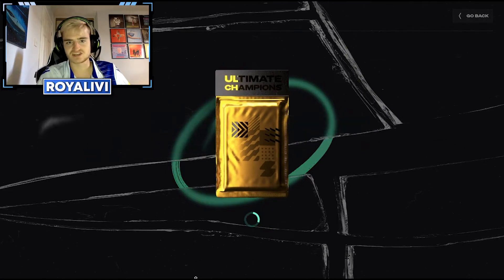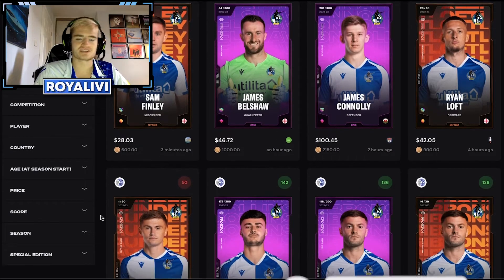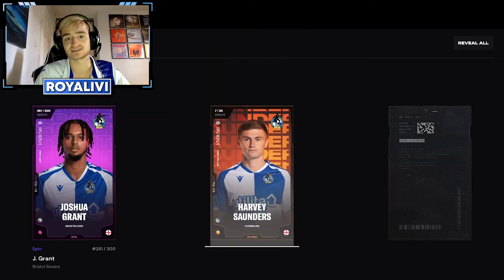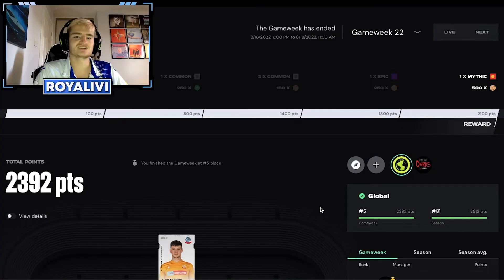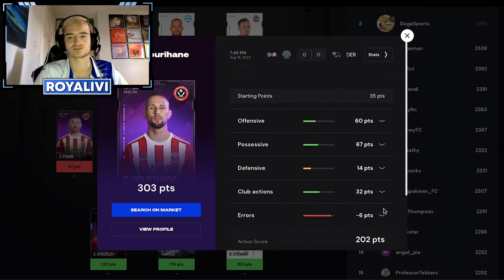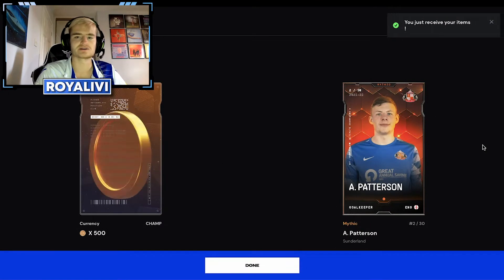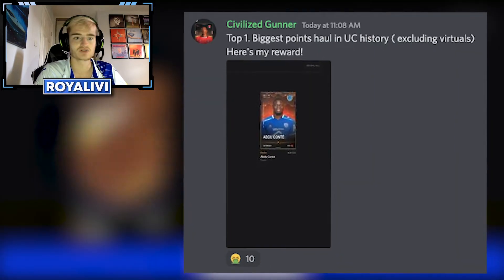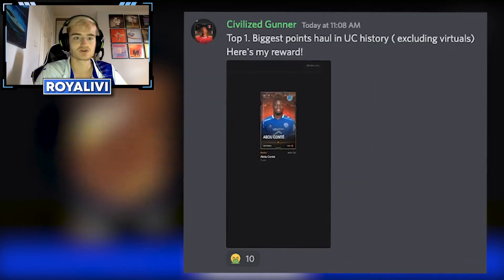ULTIMATE CHAMPIONS: NOW is the TIME to PLAY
Ultimate Champions: Now is the Time to Play ⚽🔥 Are you ready to take your fantasy football skills to the next level? If you’re an Ultimate Champions manager, football fan, or cryptocurrency user, this video is your ultimate guide to why now is the perfect time to jump into Ultimate Champions and start building your blockchain football empire.

In this video, I’ll explain why Ultimate Champions is one of the most exciting Web3 gaming platforms for fantasy football players and football gamblers. Learn how to strategically build your NFT football team, maximize your crypto rewards, and use blockchain technology to your advantage in football gaming.

If you’ve been waiting for the right moment to start playing Ultimate Champions, that moment is NOW! Whether you're looking to build a competitive squad, dive into the Ultimate Champions economy, or discover new ways to make money with fantasy football and NFTs, this video will show you exactly what steps to take to get started.

Don’t miss your chance to dominate the Ultimate Champions world.